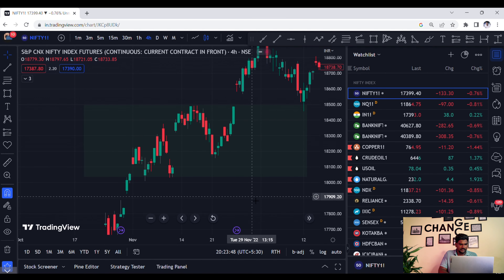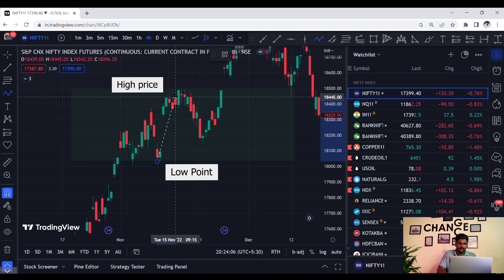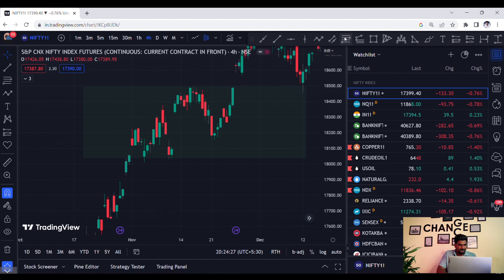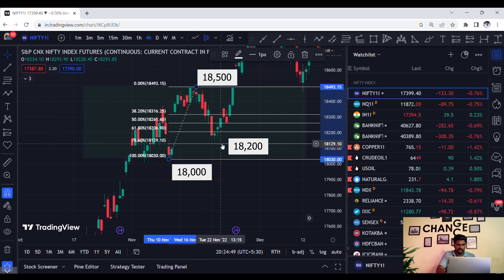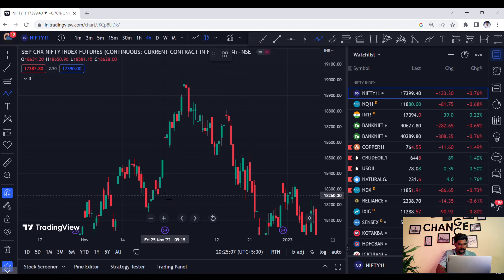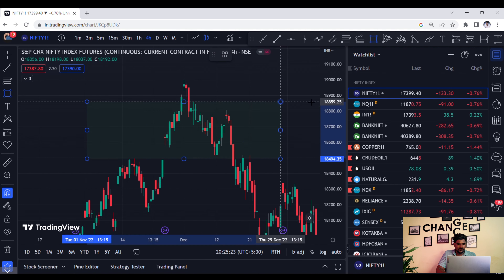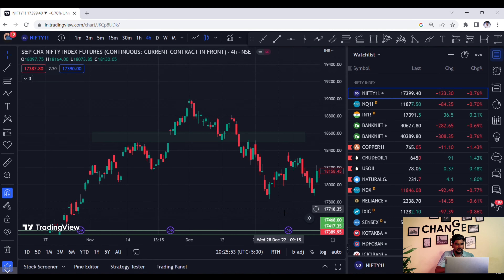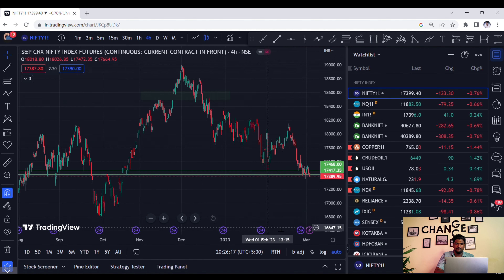The Secret behind Gap fillings in Share Market | Explained by Mr. Shabin Co-Founder of Harbin's Co.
Attention Traders! Are you curious to know the secret behind profitable investment? This video is for you. Discover the strategies used by professionals to make lucrative investments in the stock market. Learn about gap filling techniques that increase accuracy and reduce risk of financial loss. Unveil the secret behind smart investments and secure your future with our expert guidance!